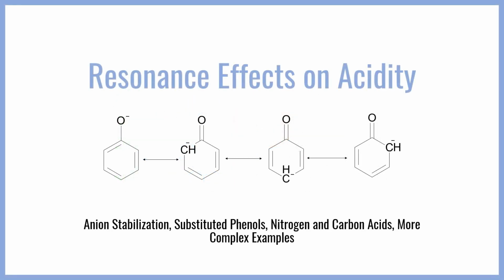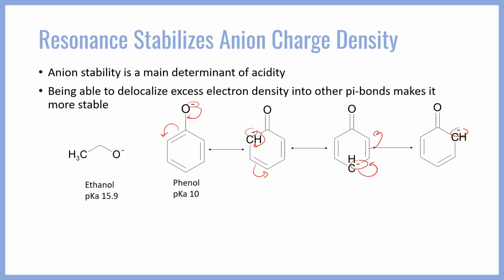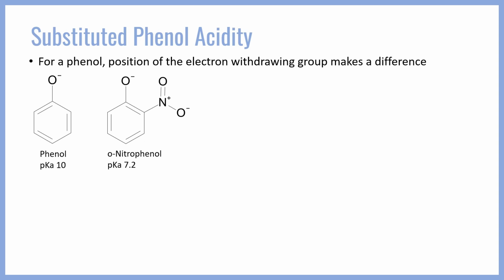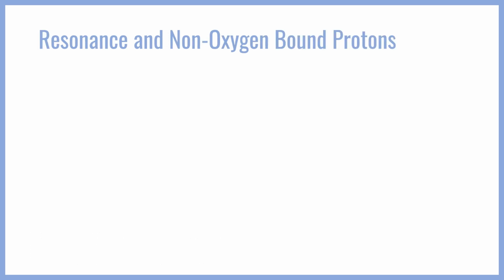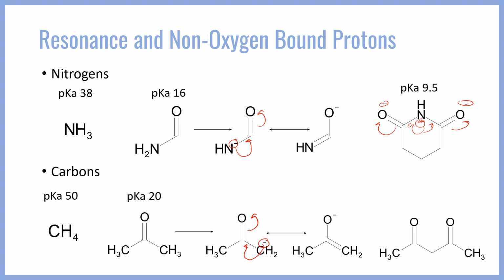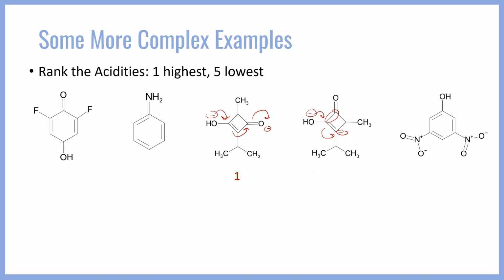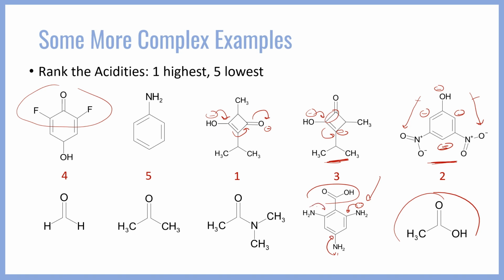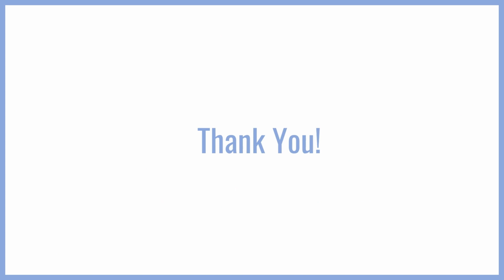Resonance Effects on Acidity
In this video we are going to break down how the acidity of molecules is impacted by the resonance stabilization of their conjugate anion. We are going to look at the distribution of negative charge across multiple atoms leads to a more stable anion, especially when delocalized to a strongly electronegative atom. We will also consider the specific case of substituted phenols and how the position of electron withdrawing groups can impact the acidity profile. next, we look at nitrogen and carbon acids and how resonance stabilization impacts those species. Finally, we look at some more complicated molecules which balance resonance and inductive effects and rank their acidities.

TIMESTAMPS
00:00 Intro
00:33 Resonance Stabilization of Anion Charge Density
05:23 Substituted Phenol Activity
08:59 Resonance and Non-Oxygen Bound Protons
12:05 Some More Complex Examples
20:04 End